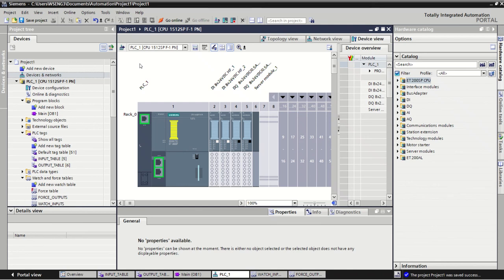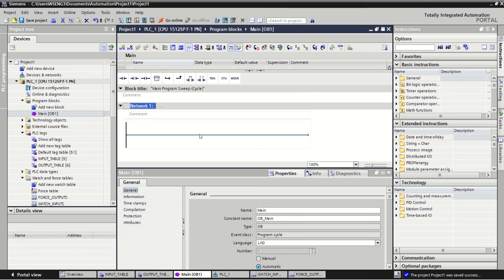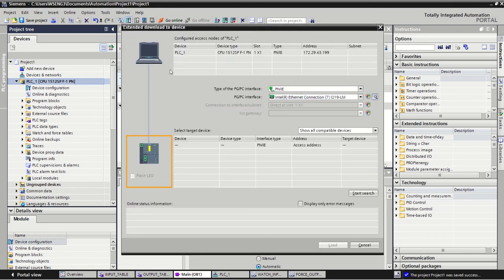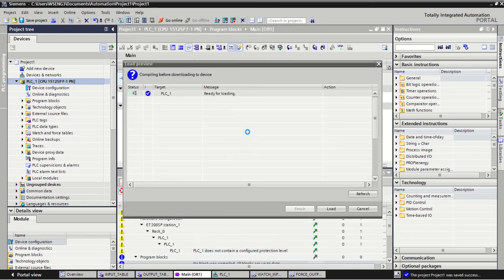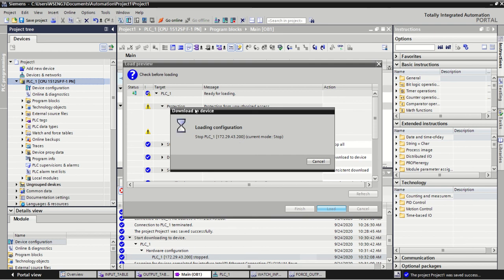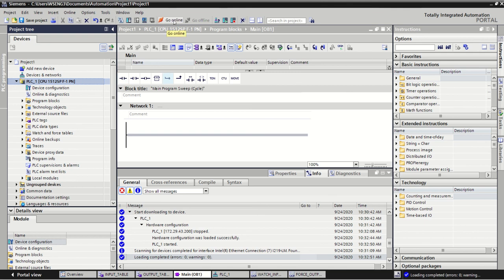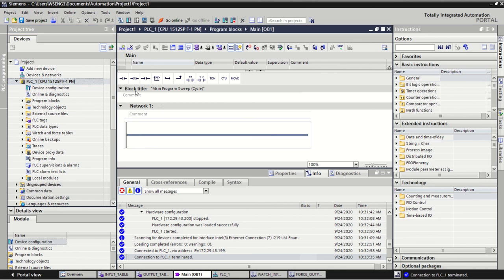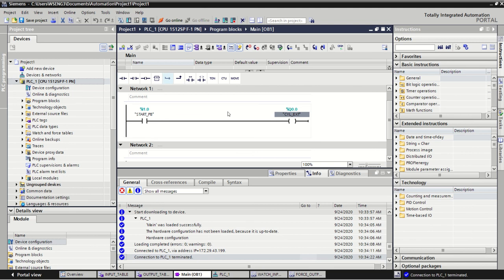SIEMENS TIA - Downloading Code to PLC